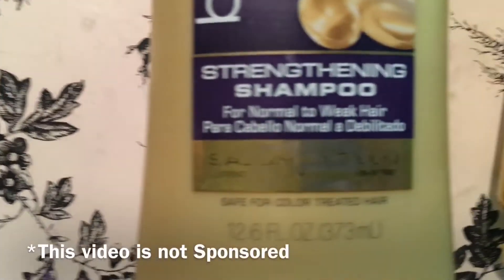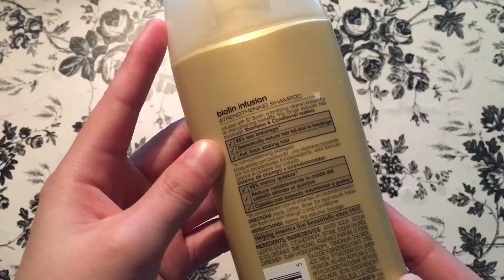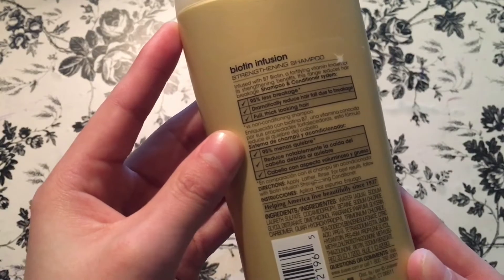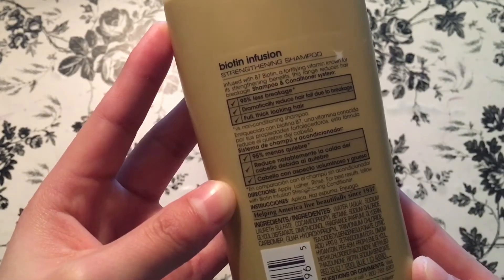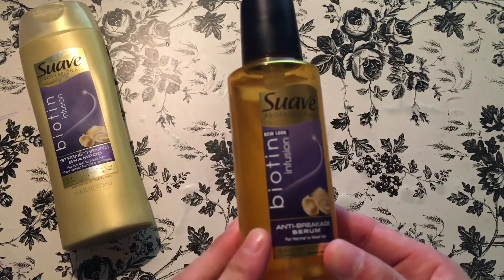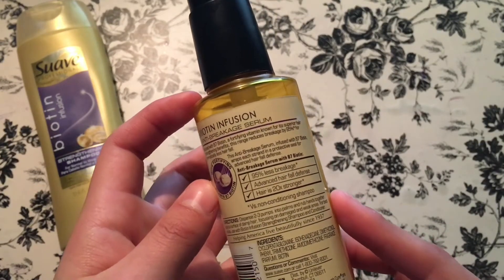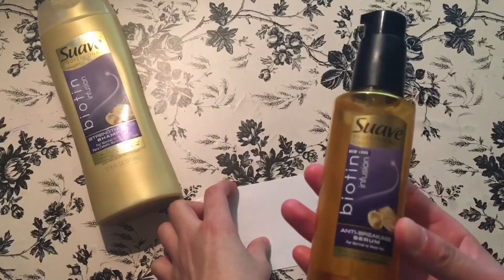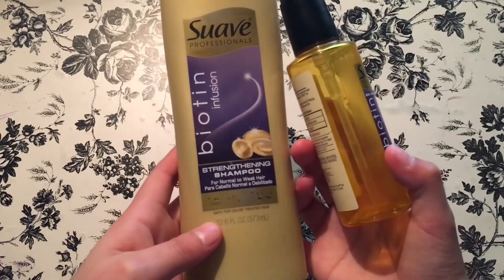SUAVE PROFESSIONALS SHAMPOO AND ANTI-BREAKAGE SERUM REVIEW!! DO THESE PRODUCT WORK ?